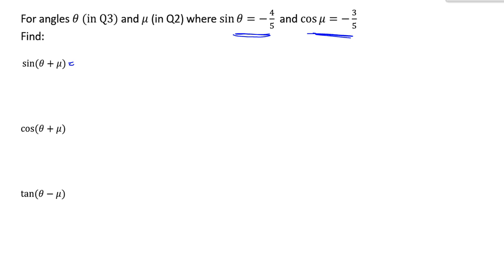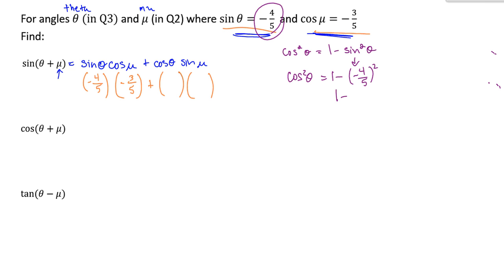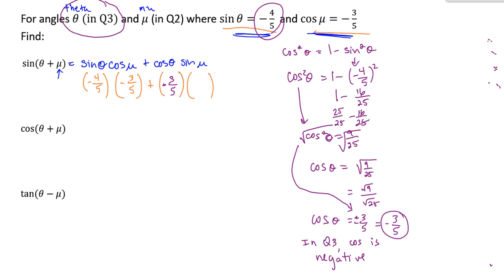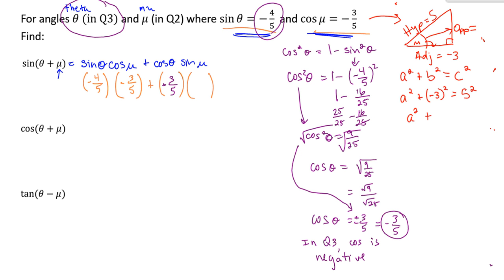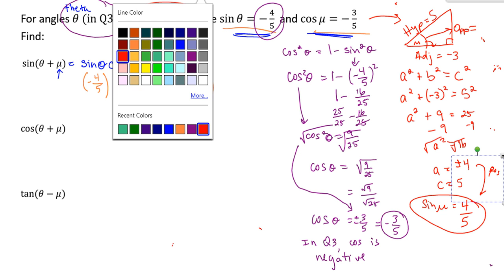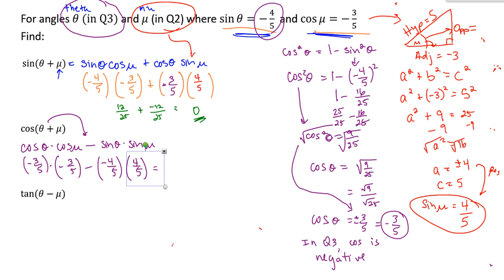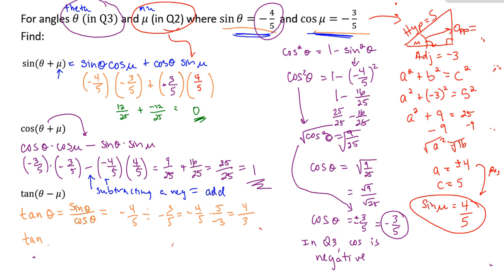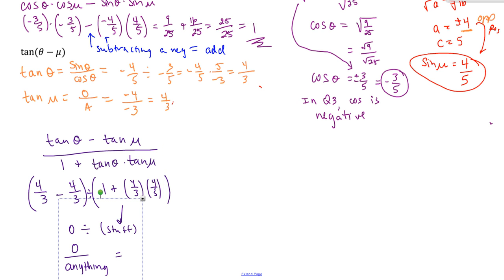Sum and Difference Formulas Video 3